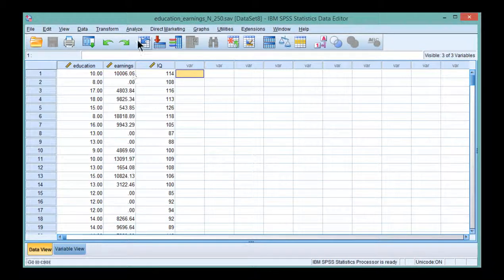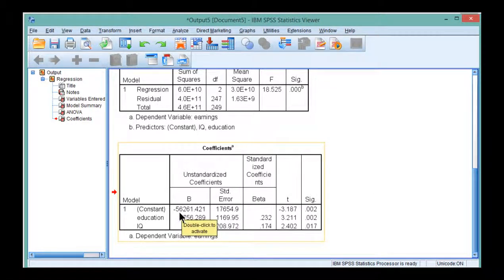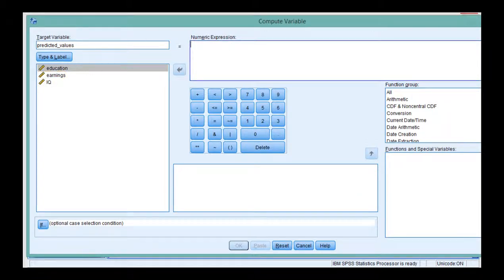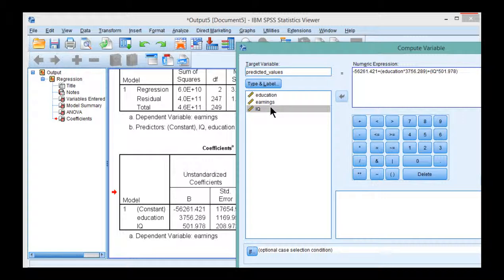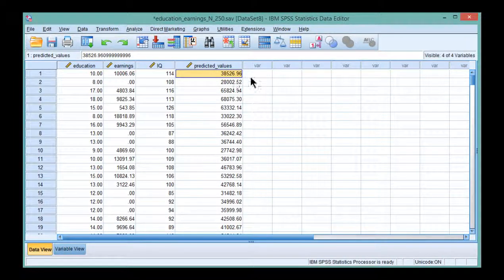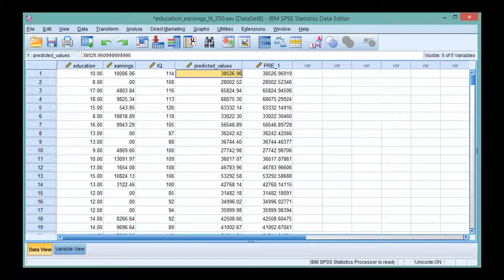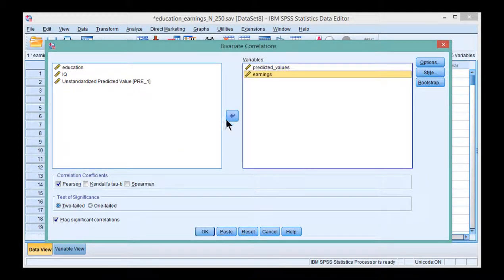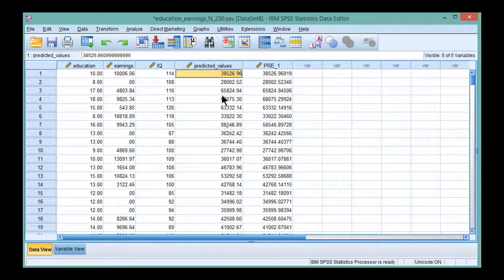V14.18 - Multiple R and Pearson's r - The Same?